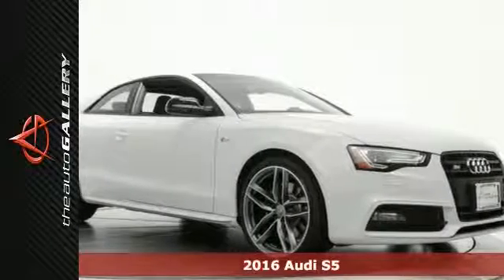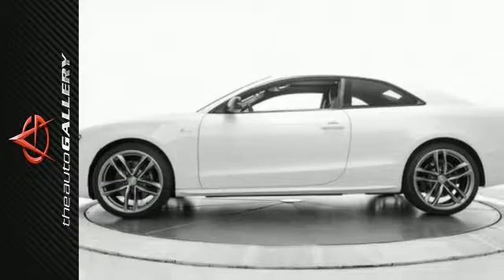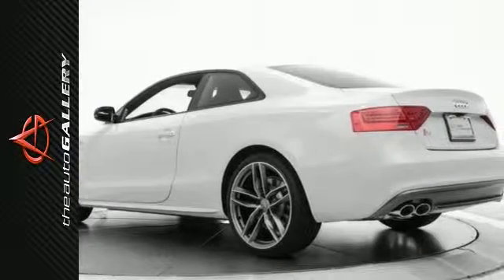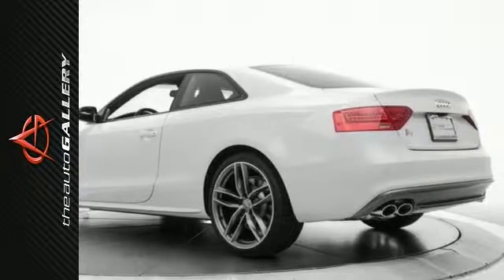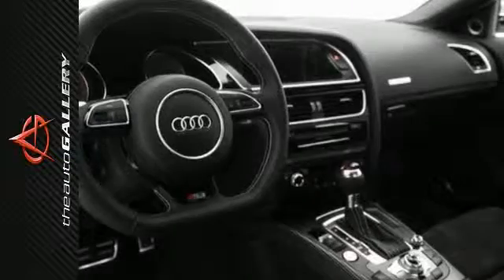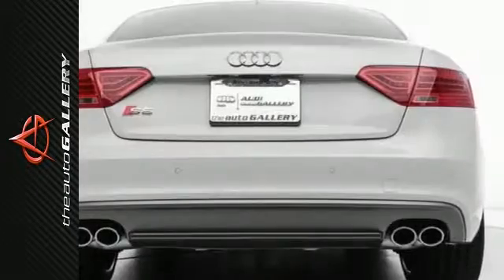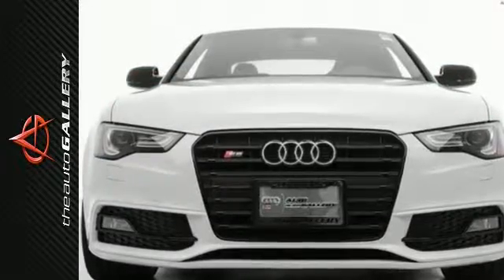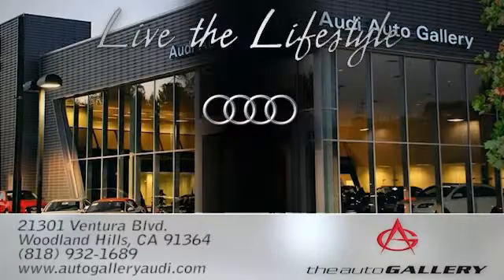2016 Audi S5 Los Angeles Woodland Hills, CA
Year: 2016
Make: Audi
Model: S5
Trim: Premium Plus
Engine: 3.0L TFSI V6 DOHC
Transmission: 7-Speed Automatic S tronic
Color: White
Interior: Black
Stock #: NAG012740
VIN: WAUC4AFR1GA012740
With an Immediate savings of $3,368 off MSRP, Make your Move to Audi Auto Gallery. This 2016 Audi S5 Premium Plus stock # NAG012740 has a superb white exterior and a comfortable black leather interior. Factory equipped with an impressive 3.0l tfsi v6 dohc engine and 7-speed automatic s tronic transmission, the 2016 Audi S5 Premium Plus produces an impressive 18.0 city MPG / 28.0 HWY MPG. A few of the S5 Premium Plus's valuable features include: the S model exterior appearance, a three-spoke multifunction flat-bottom sport steering wheel, and Audi drive select. Desirable installed features include: a Homelink System, an MP3 Player Dock, Keyless Entry, a Rain Sensing Windshield, Leather Seats, Power Windows, Heated Seats, the Technology Package, Steering Wheel Audio Controls, and a Moon Roof. In addition to this Audi S5 Premium Plus We have 11 other S5's like this in stock at Audi Woodland Hills located at 21301 Ventura Boulevard Woodland Hills, CA! This 2016 Audi S5 Premium Plus also comes factory equipped with: an Anti Theft System, a Leather Wrapped Steering Wheel, a Power Drivers Seat, Memory Seats, Power Mirrors, an Overhead Console, Multi-zone Climate Control, Heated Mirrors, Integrated Turn Signal Mirrors, and a Compass. Audi Shoppers Make Your Move to Audi Auto Gallery in Woodland Hills!

Address:
21301 Ventura Blvd.